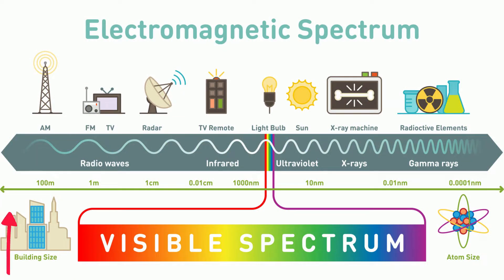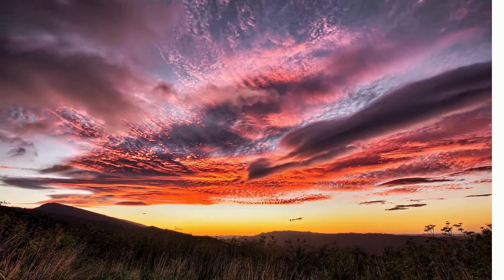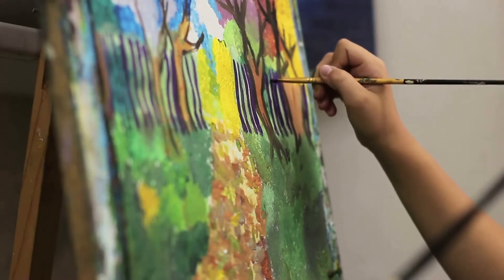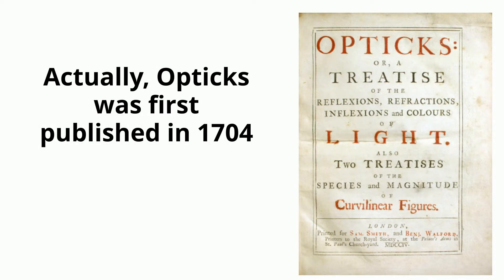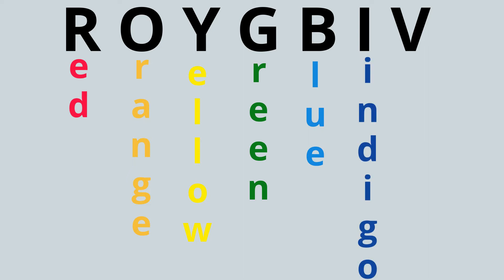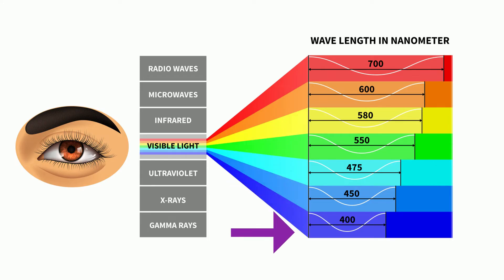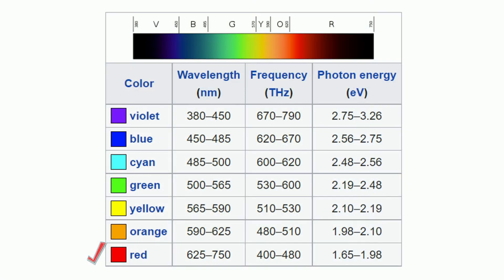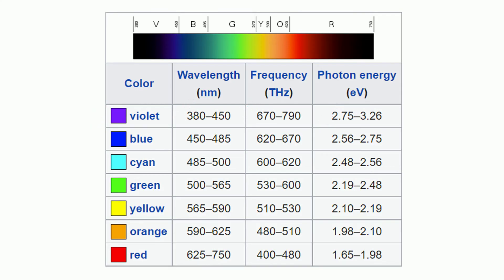Visible Light and Color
In this video, I cover the relationship of visible light and the electromagnetic spectrum. Visible light is found betwwen infared waves and ultraviolet waves.
White light is made up of different colors. You can use ROY G BIV to help remember the colors that make up white light.